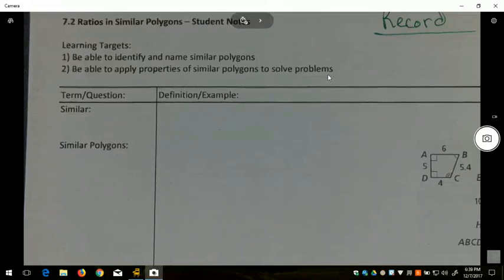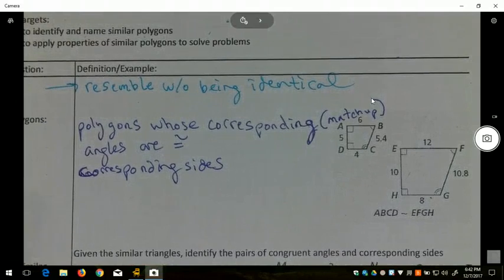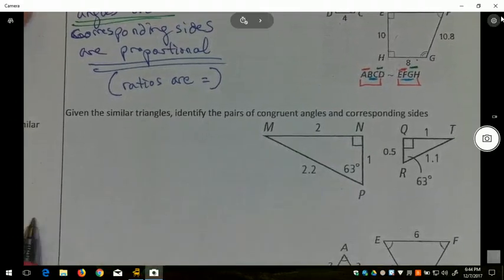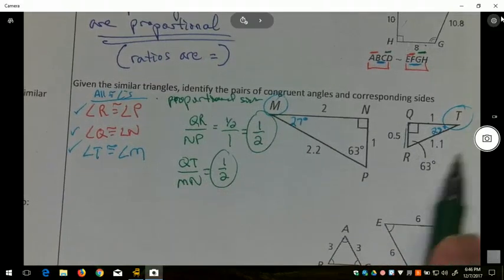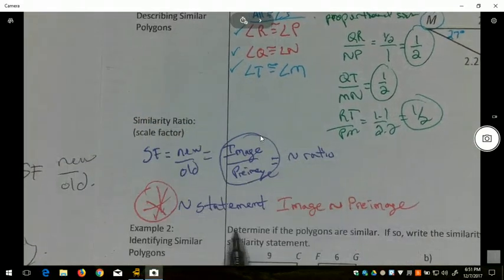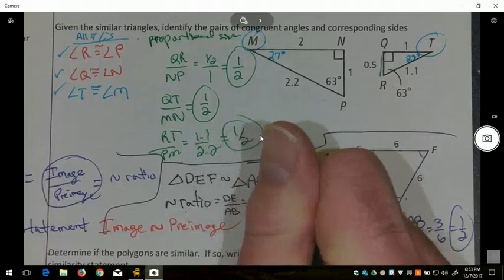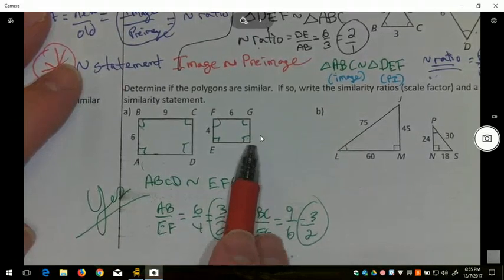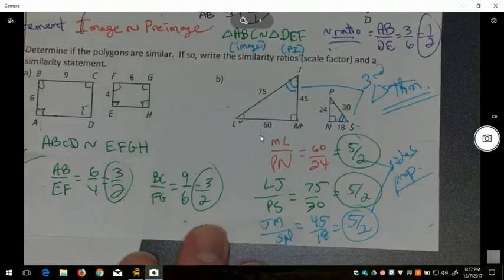CPGeo7 2clip1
Lesson 7.2 clip 1
identifying similar polygons, and writing similarity statements